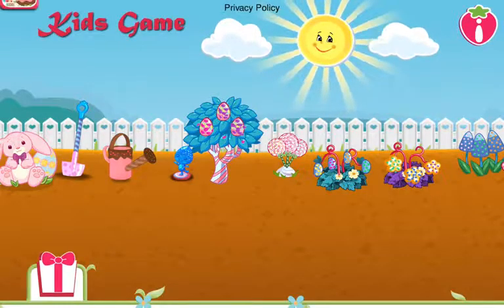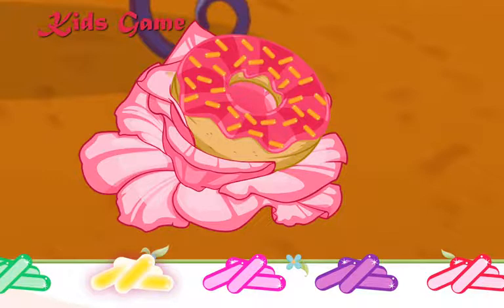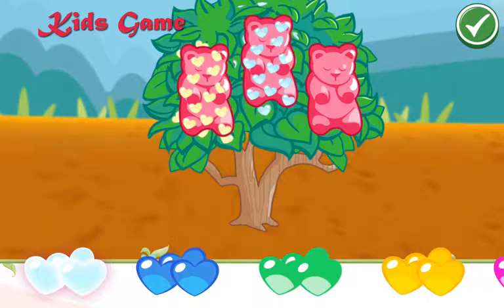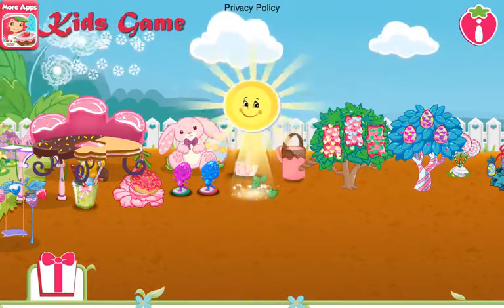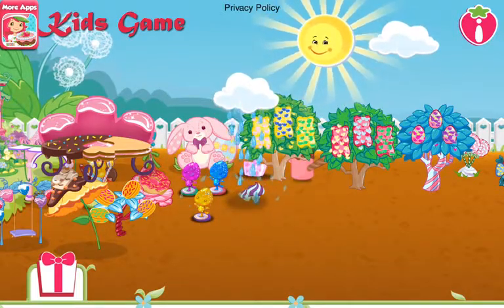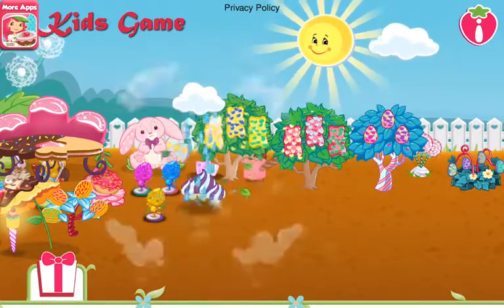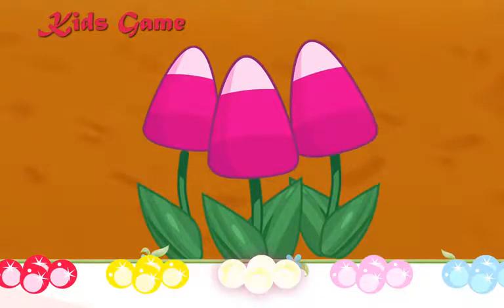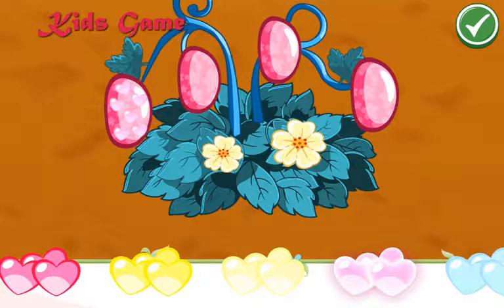Strawberry Shortcake Candy Garden Part 2 Kids Game